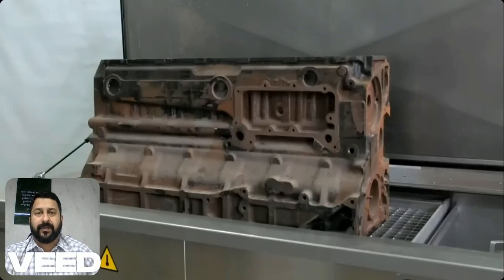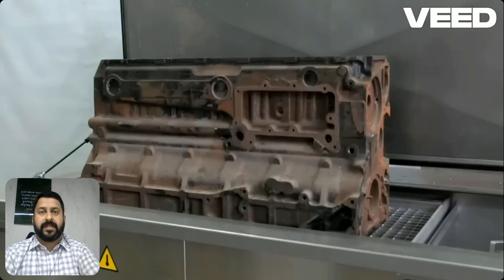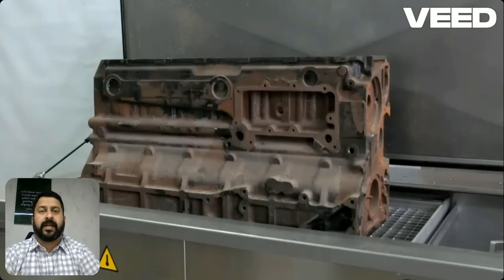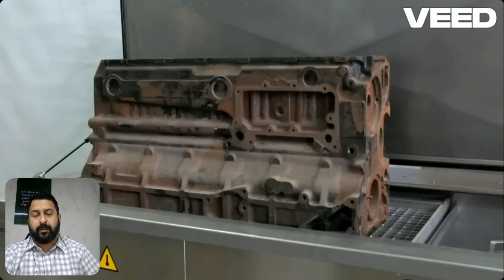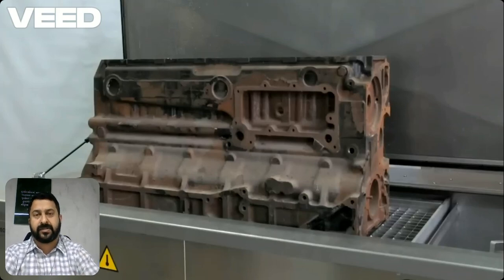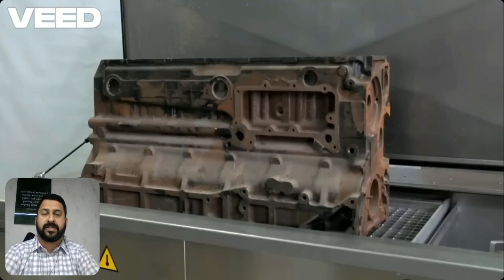🚗 Ultrasonic Engine Cleaning: Reviving a 30-Year-Old Engine to Like-New Condition💥##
Hello everyone🫲welcome to the
❤️Industrial Parts Cleaning channel❤️ I am back with another amazing video,
Today, I'll be talking about a fascinating topic. In this, we are going to to the🚗 Ultrasonic Engine Cleaning: Reviving a 30-Year-Old Engine to Like-New Condition💥##

your likes, comments and subscription inspire us to keep spreading positivity .🫲

 🚗✨ Deep Cleaned A 30-Year-Old Engine! In this video, we reveal how ultrasonic cleaning technology brings old engines back to life! 💪 Using high-frequency sound waves, ultrasonic cleaners generate microscopic bubbles that create a powerful cavitation effect 🌊—removing dirt, grease, carbon deposits, and oil buildup even from the most hard-to-reach corners of the engine block. ⚙️🔥

Unlike traditional methods, ultrasonic cleaning ensures a non-damaging, eco-friendly, and super-efficient process 🌱♻️ that saves time, labor, and chemical costs. Whether it’s for automotive repair, marine maintenance, or aviation restoration ✈️🛠️, this cutting-edge cleaning method guarantees precision and perfection in every clean. 💯

Watch how this 30-year-old engine regains its original shine and performance through the magic of ultrasonic technology! 🚘⚡ Perfect for mechanics, engineers, and anyone passionate about engine restoration and sustainable cleaning solutions. 🙌

 👇IF you want, you can visit my Others Sites for getting More Information 📌

      ✅deep clean old engine

      ✅ultrasonic engine cleaning

      ✅cavitation cleaning process

      ✅eco-friendly engine cleaning

      ✅car engine overhaul cleaning

      ✅automotive ultrasonic cleaner

      ✅ultrasonic machine for engines